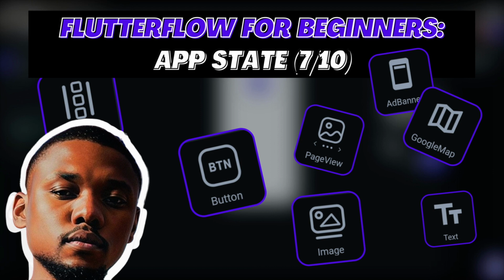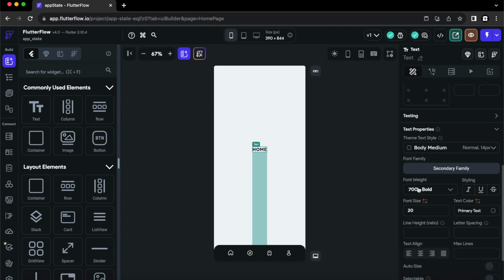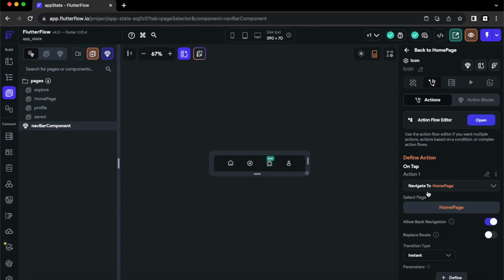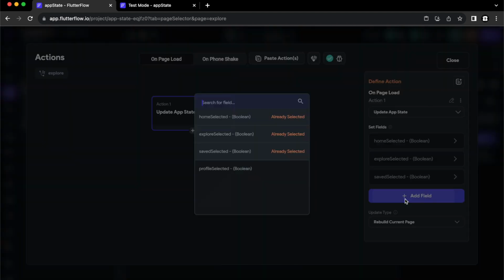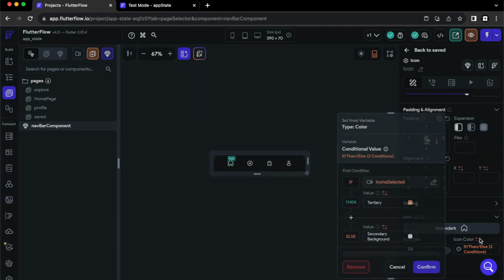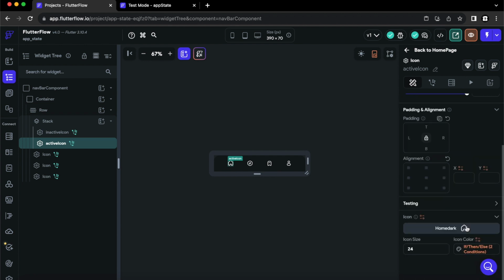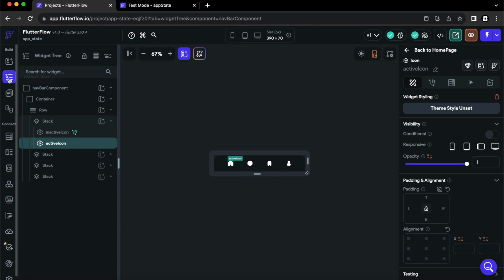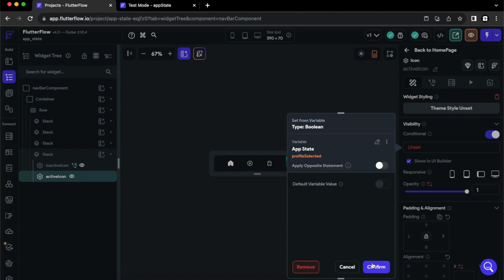FlutterFlow For Beginners: App State (7/10) | CUSTOM NAVBAR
In part 7 of the Flutterflow For Beginners series you will learn about App State and how to use it to enhance your UI. In order to achieve this we will be creating a custom navbar with custom icons from the Figma community.

to clone my Flutterflow app templates